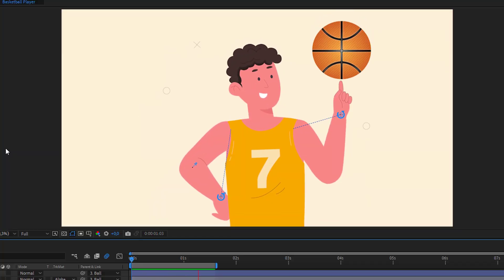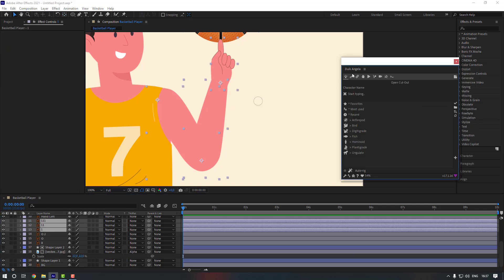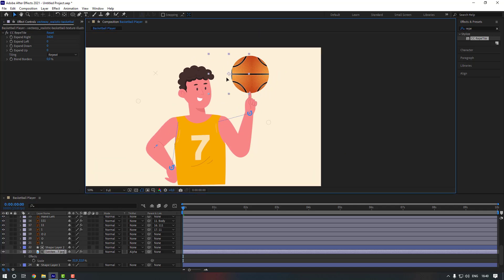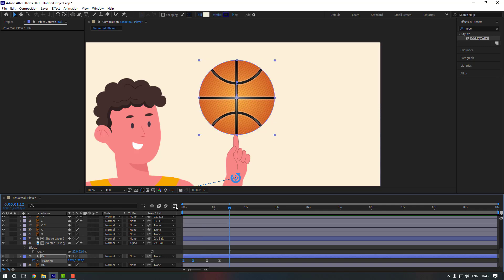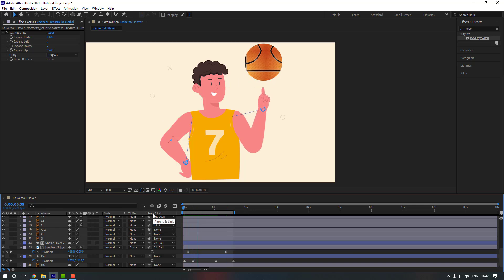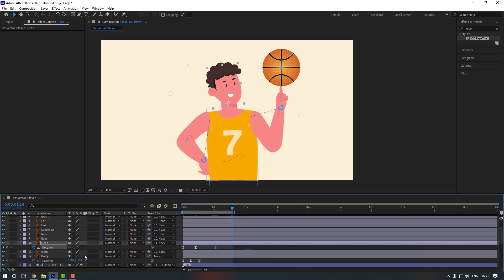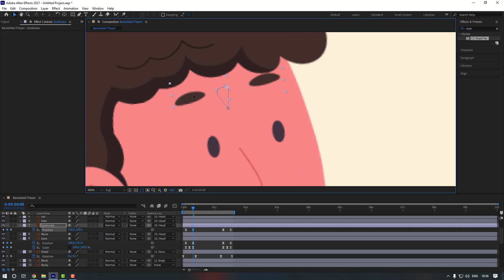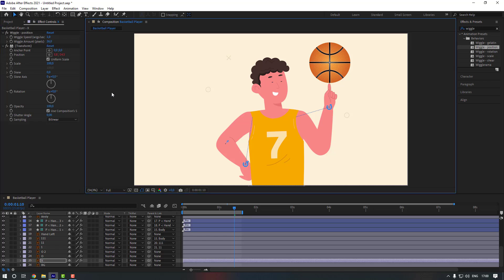Spin Basketball Animation with DUIK ANGELA | After Effects Tutorial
Hi guys, welcome to my new video tutorial. In this tutorial I will show how to create Spin Basketball Animation with DUIK ANGELA.